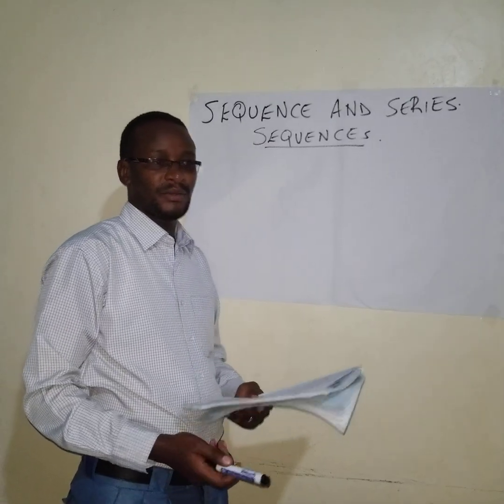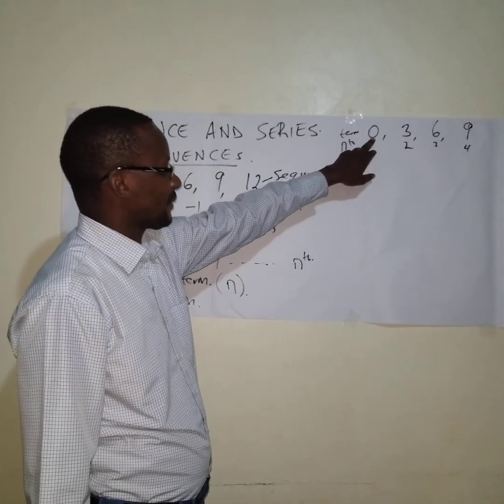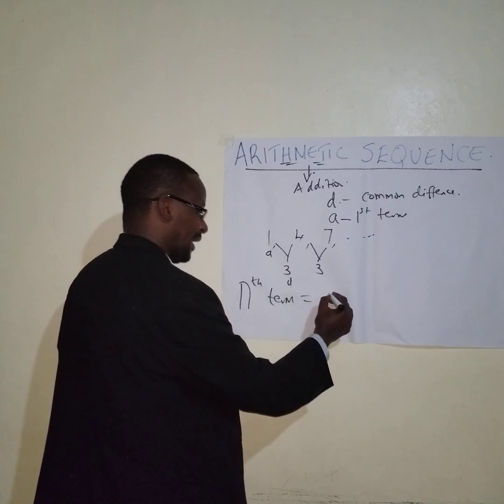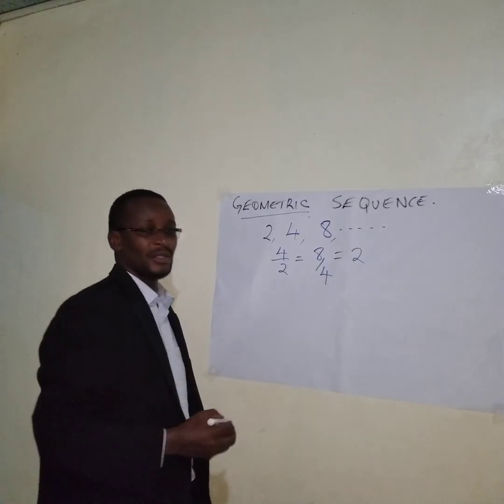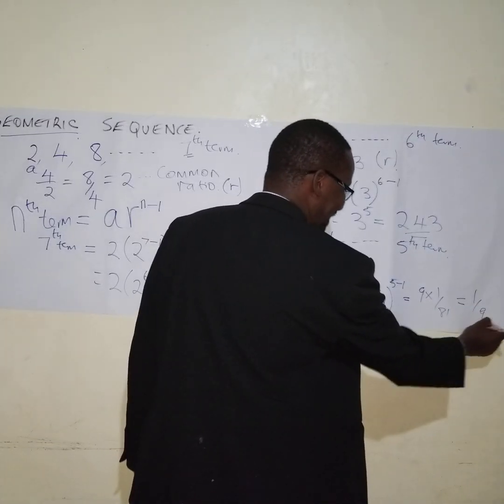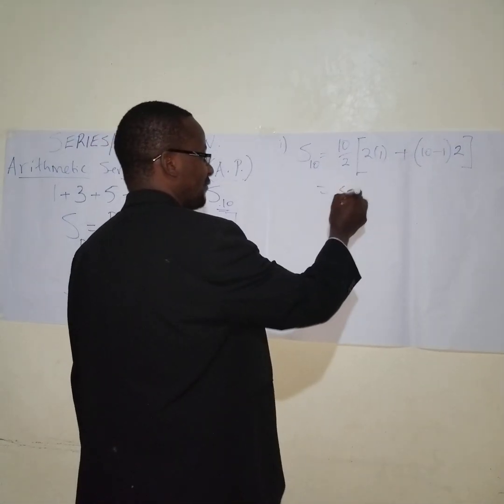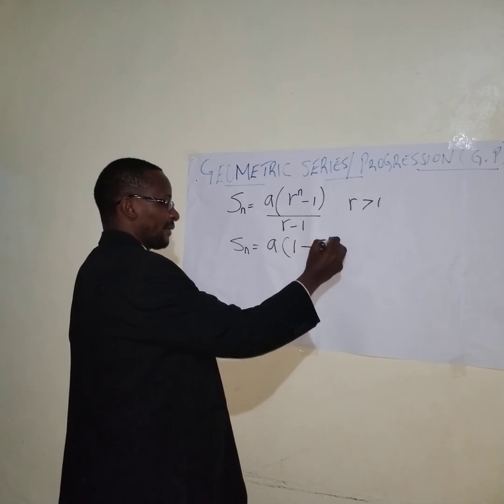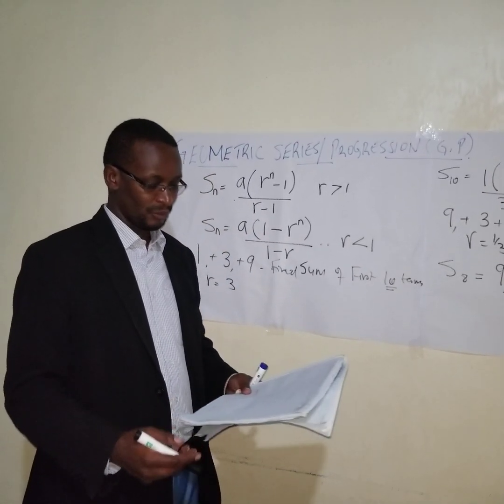Sequence and series combined lessons